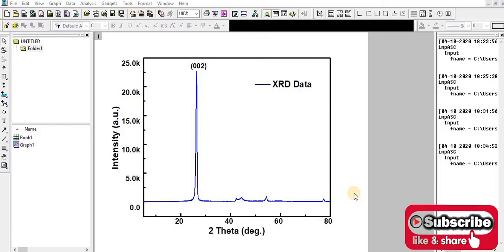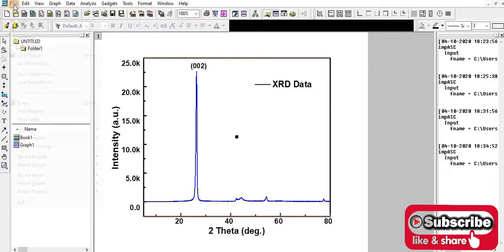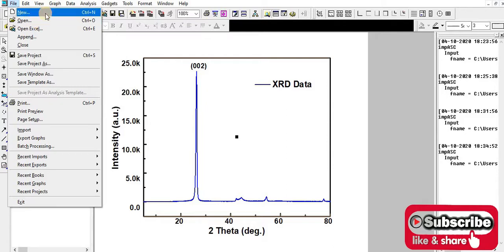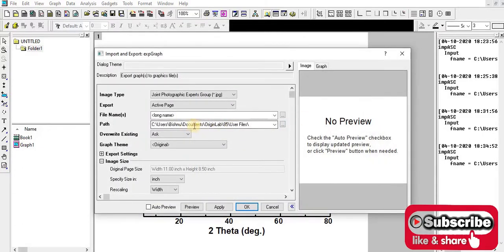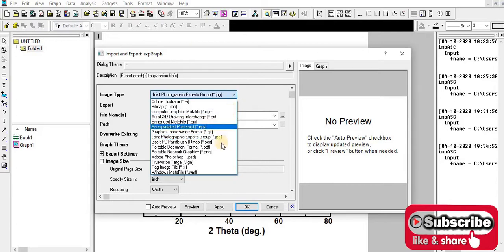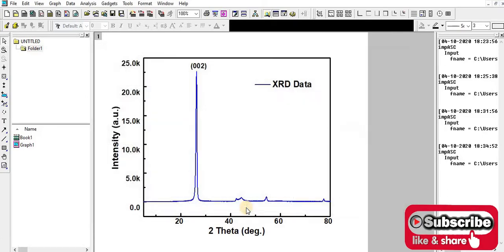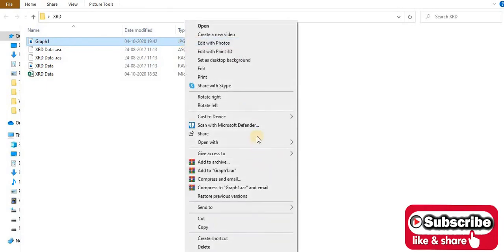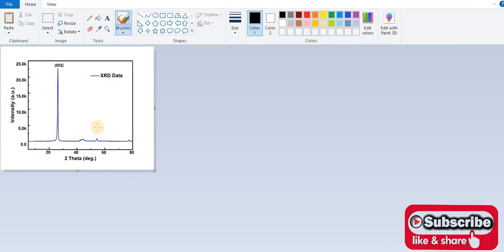How to export data/graph from Origin| how to export data/graph in Origin pro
In this video, I will show you how to export data/graph from Origin| how to export data/graph in Origin pro. Via this software, you can draw high resolutions diagrams far better than Excel or others.